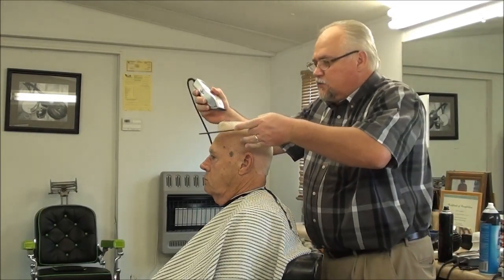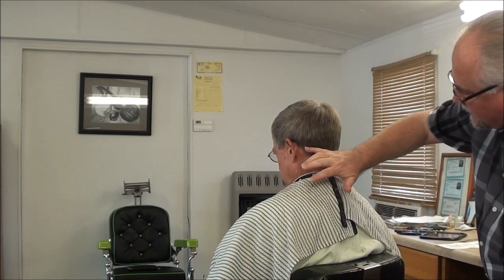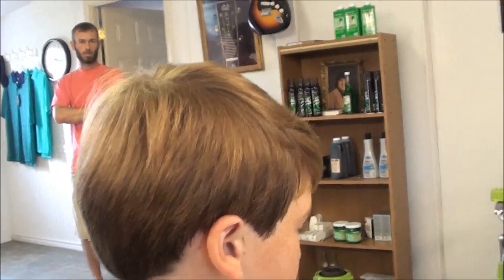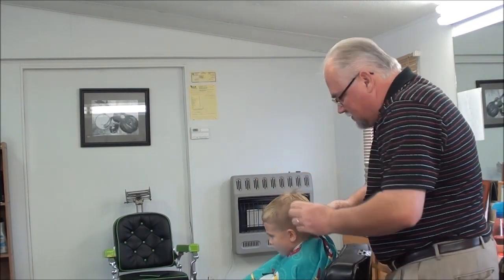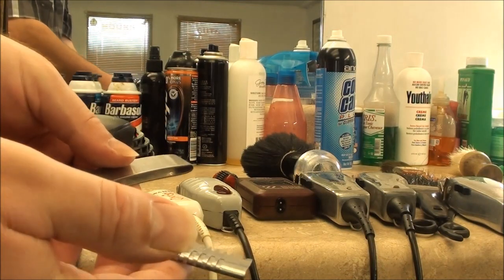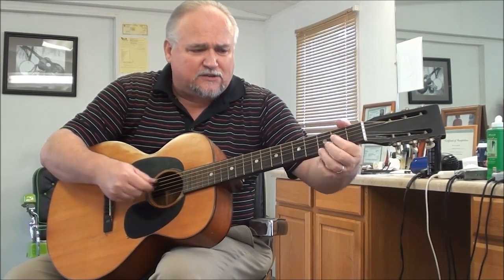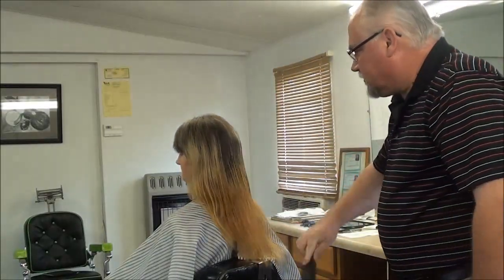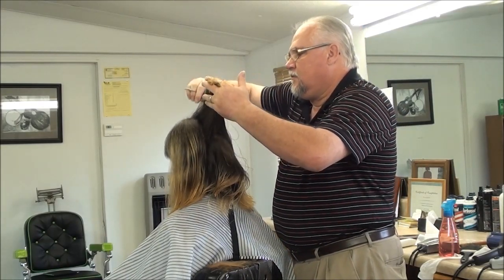BARBER'S STYLING & CUTTING DOCUMENTARY!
CUTS WE LIKE TO DO.ALL ABOUT THE BARBER SHOP.